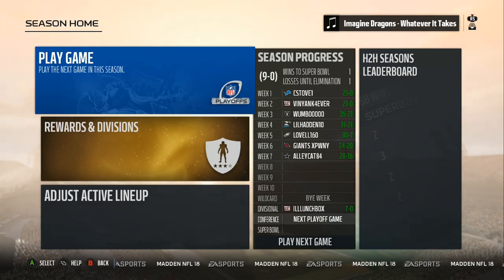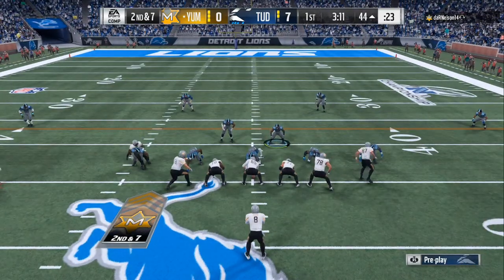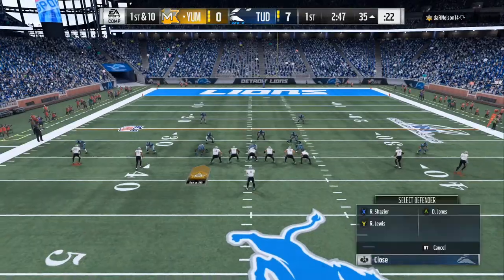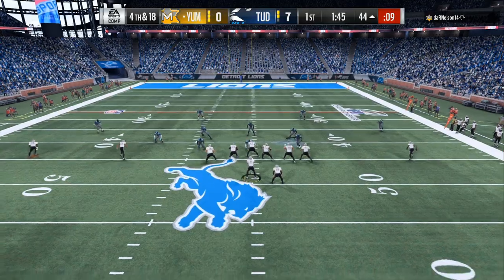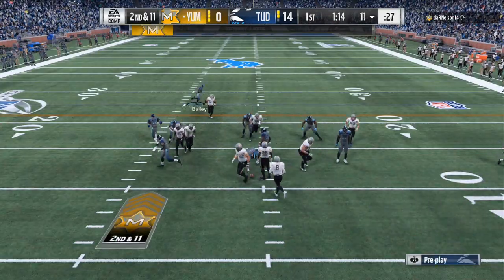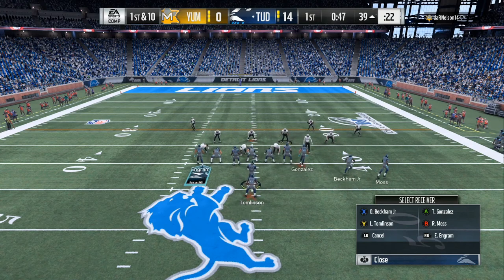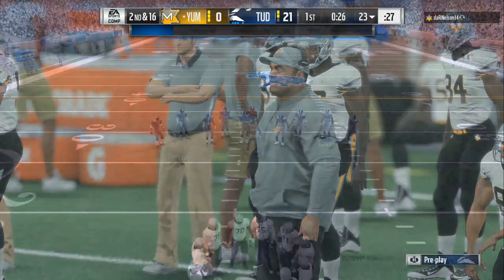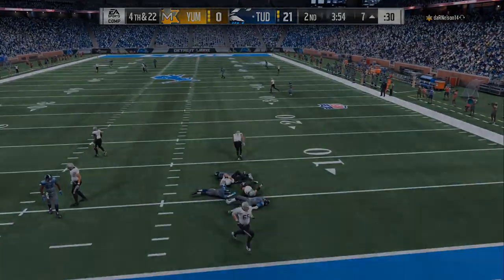102 YARD PICK 6 IN THE PLAYOFFS:: MADDEN 18 ULTIMATE TEAM GAMEPLAY:: BEST DEFENSE EVER+ EASY SETUPS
102 YARD PICK 6 IN THE PLAYOFFS:: MADDEN 18 ULTIMATE TEAM GAMEPLAY:: BEST DEFENSE EVER+ EASY SETUPS
welcome to the most unique madden channel that ever existed.. VIDEO BREAKDOWNS WILL BE ON MY PATREON PAGE BELOW. i wont show you practice mode tips without a user on the field and i wont show you blitzes with pre assigned plays to go against, i will utilize real knowledge and real madden schemes to dominate on offense and keep pressure on your opponents. welcome to the winning formula

madden 18 trailer, madden 18 career mode, ultimate team tips, bundle opening, problem, madden challenge, trash talk game, madden 18 ranked, bronze team challenge, cookieboy top 10, cookieboy face reveal, antodaboss exposed, madden 18 challenge, 99 overall Playing the #1 Ranked Player in the World,madden 18 ultimate team gameplay,madden 18 ultimate,Number one player in the world,jmellflo exposed,Madden 18 gameplay,madden 18 ranked,madden 18 draft champions,Madden 18 #1 Ranked player,Madden 18 draft champions gameplay,Madden 18 ultimate team tips,how to make ultimate team coins,number 1 ranked player exposed, trash talker exposed, imav3riq madden 18, kaykayes madden 18,Madden 18 Trailer, madden 18 mut squads gameplay, MADDEN 18 FROSTBITE GRAPHICS, madden 18 gameplay improvements, madden 18 legacy issues, madden 18 ai improvments, madden 18 best teams online, madden ncaa teams gameplay, madden 18 gameplay leak, madden 18 ea play trailer,madden 18 story mode trailer, madden 18 new blocking scheme, MADDEN 18 XBOX ONE X 4K GRAPHICS, REX DICKSON INTERVIEW, MADDEN 18 CFM IMPROVEMENTS, MADDEN 18 PS4 PRO, madden 18 money plays, budget squad challenge madden, 2k18 leaked parks gameplay

102 YARD PICK 6 IN THE PLAYOFFS:: MADDEN 18 ULTIMATE TEAM GAMEPLAY:: BEST DEFENSE EVER+ EASY SETUPS
102 YARD PICK 6 IN THE PLAYOFFS:: MADDEN 18 ULTIMATE TEAM GAMEPLAY:: BEST DEFENSE EVER+ EASY SETUPS